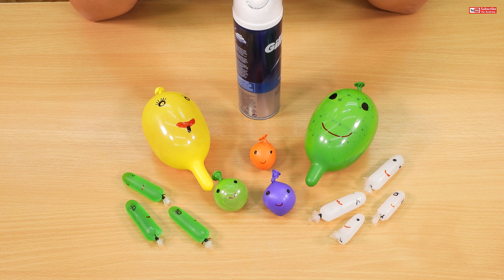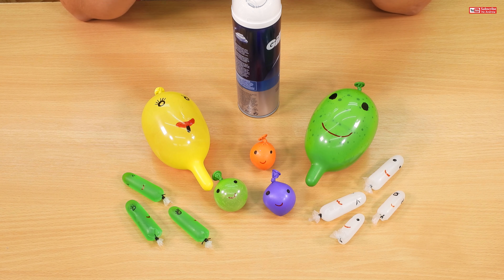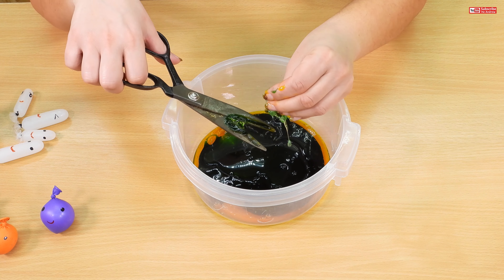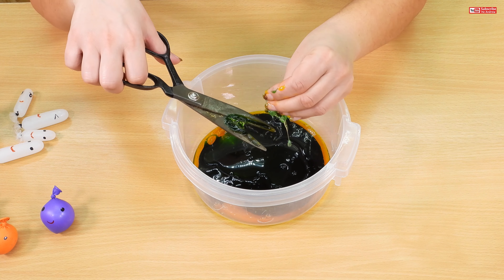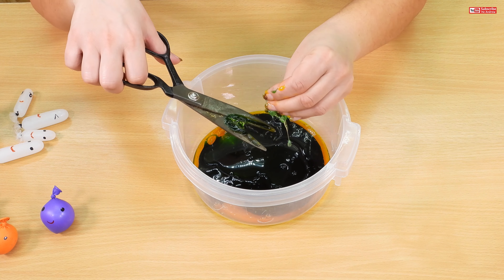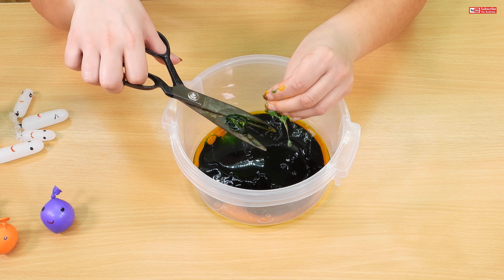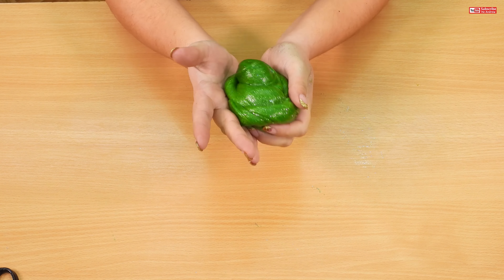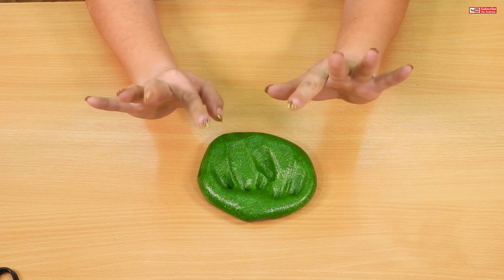Popeye SLIME with Funny Balloons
Hi guys enjoy my Popeye SLIME video.